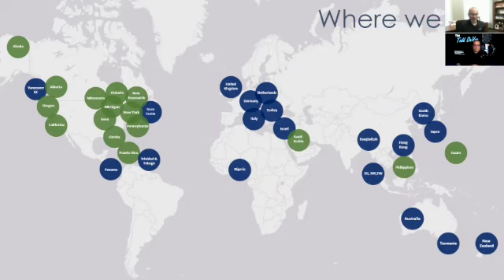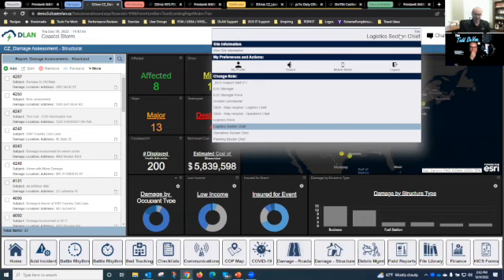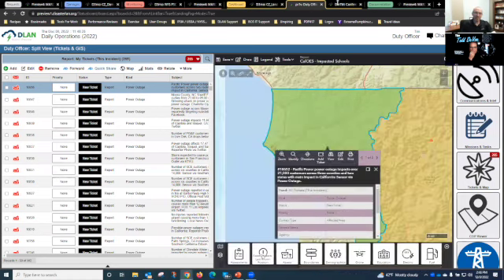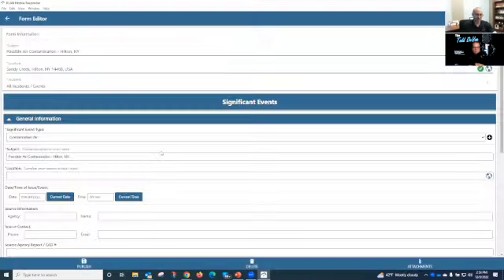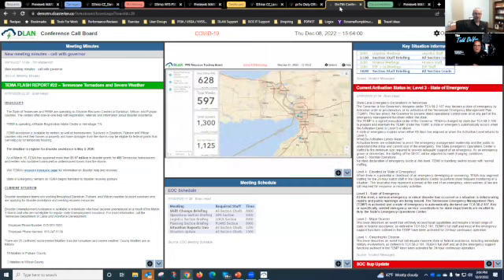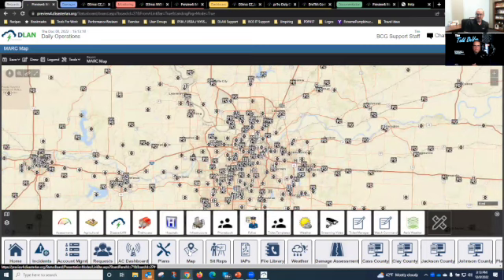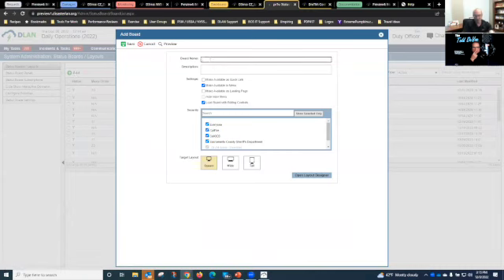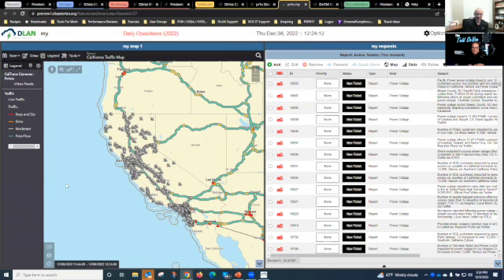Exploring Incident Management Technology SD 480p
Title: Exploring Incident Management Technology

Description: Incident management software (IMS) consists of a suite of tools that aggregate planned or no-notice critical incident information in a real-time collaborative environment such that situational status, response priorities, and resource deployment are brought into a common operating picture. IMS combines diverse types of data (e.g., map views, property information, sensor data, resource tracking, computer-aided dispatch) in a multilayered format. In doing so, it provides first responders and emergency managers access to the information they need to manage small-scale (e.g., house fires) and large-scale no-notice incidents (e.g., earthquakes) as well as planned events (e.g., parades, sporting events, protests). Emergency management, fire service, law enforcement, emergency medical services, and other response agencies use IMS to conduct planning, multiagency coordination, resource allocation, asset tracking, and information collection and analysis, all of which aid decision-making and allow for after-action reporting and auditing.

Guest
Tim Masterson
Executive Director of Products

Timothy Masterson has worked with BCG since 2001 and is responsible for directing all emergency management software products at BCG, including DLAN (DisasterLAN).  His day-to-day work includes management of product development, software R&D, software testing, automation, database administration, and customer support teams. His previous work at BCG includes developing software for DLAN, NY-Alert, Electronic Smallpox Vaccination Tracking Systems, Shelter Management Solutions, Superbowl Situational Awareness Systems, and Hurricane Recovery Software. He has a BS in Computer Science and a BA in English from Canisius College. As part of BCG's incident management team service, Mr. Masterson has provided onsite emergency management and software support for dozens of DLAN clients
 during major disasters.

Company Information:

DLAN is a secure, web-based, mobile-friendly emergency management system that provides tools for shared situational awareness, workflow-based information management, and real-time communication to help your team prepare for, respond to, and report on issues. With DLAN in your toolbox, you will be properly prepared to manage daily operations, emergencies, and everything in between.

DLAN simplifies the task, mission, and resource management. It allows critical information to be quickly shared through secure, interoperable communication features, which are included at no extra charge. DLAN also includes a full suite of reporting features to allow for easy after-action reporting.